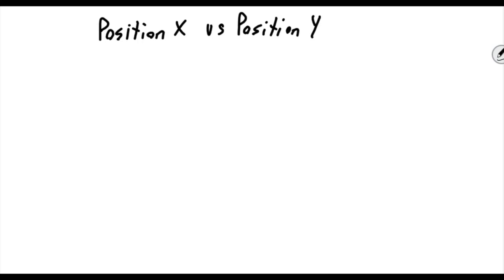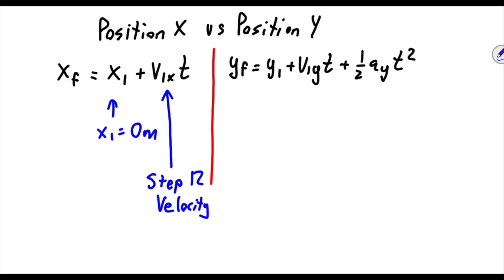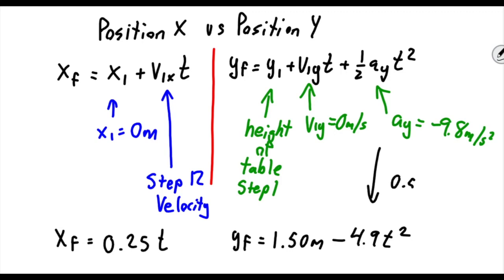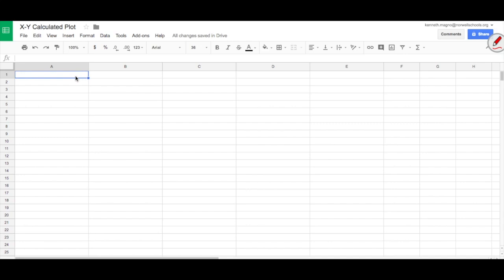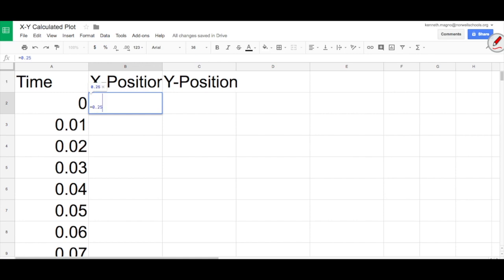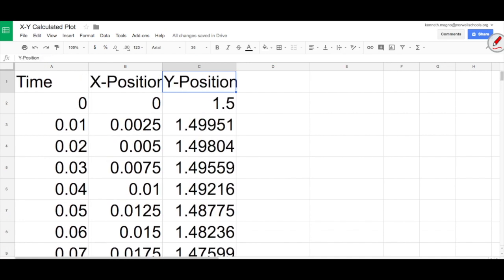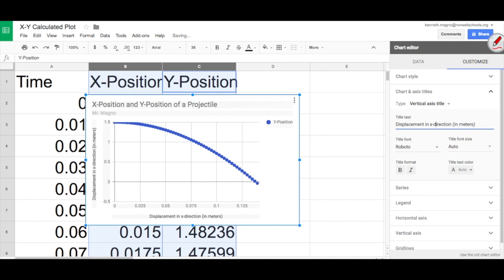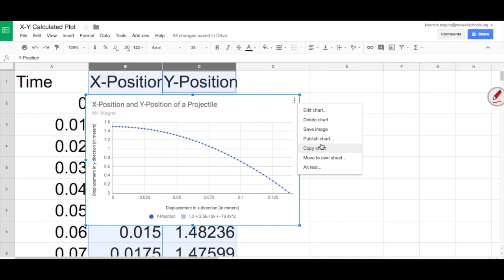Creating Scatter Plots from Calculated Values: Video #1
Creating Scatter Plots from Calculated Values to describe projectile motion.